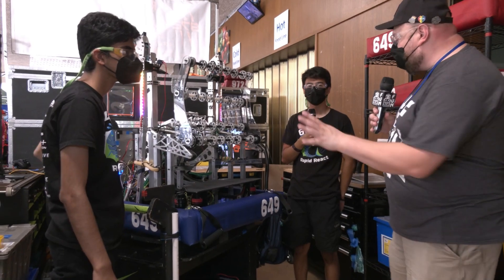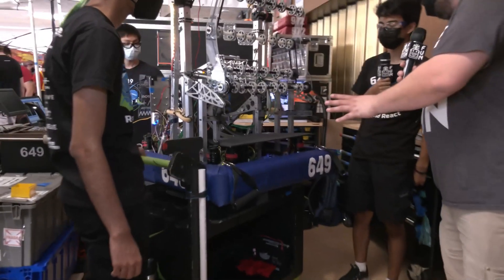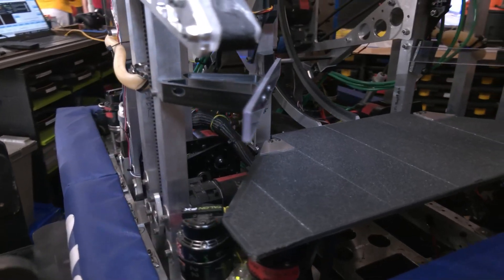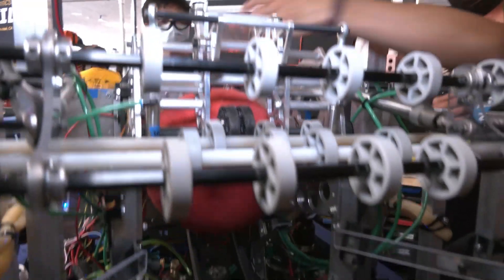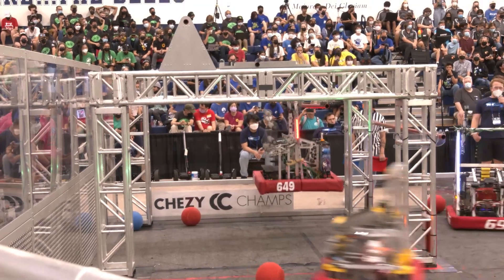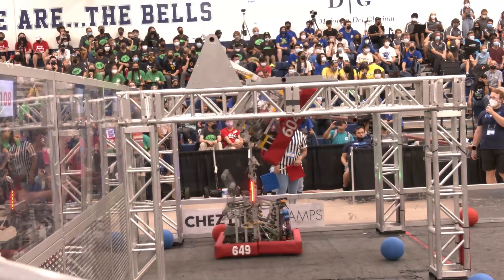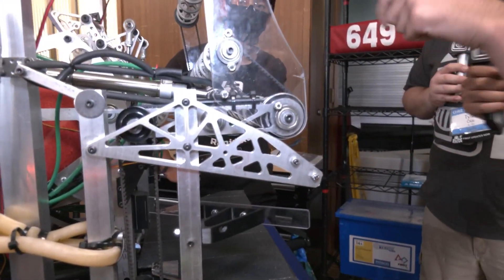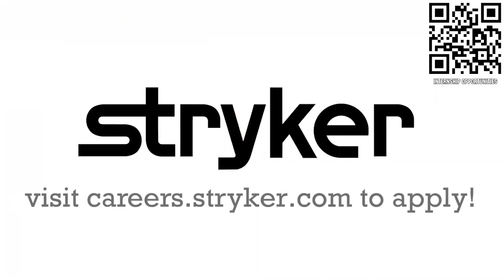Behind the Bumpers 649 MSET Fish Rapid React Robot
649 MSET Fish showcases their Rapid React Robot automation processes with their 'slow mode', TPU feeder wheels,  and climb sequence demonstration on Behind the Bumpers